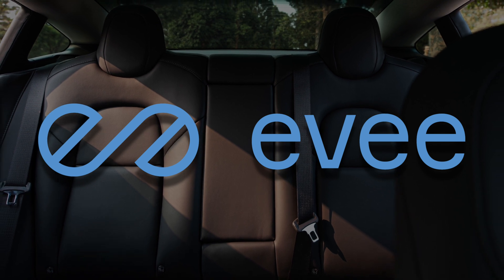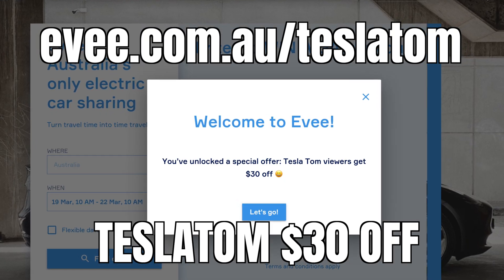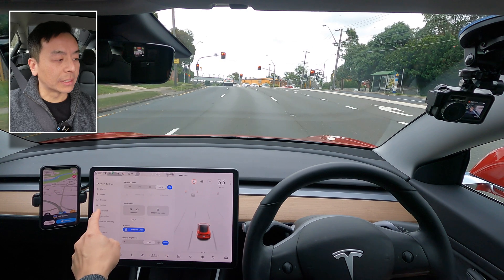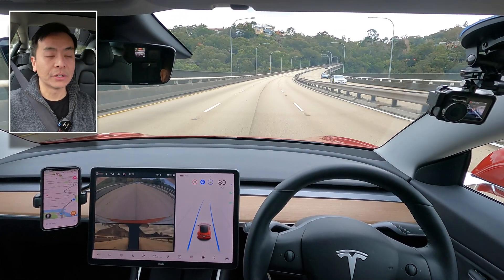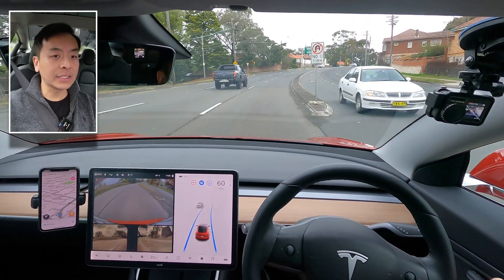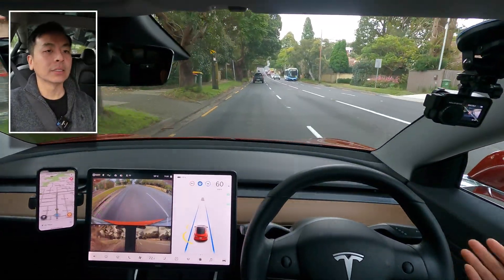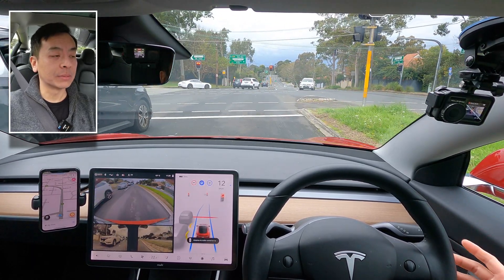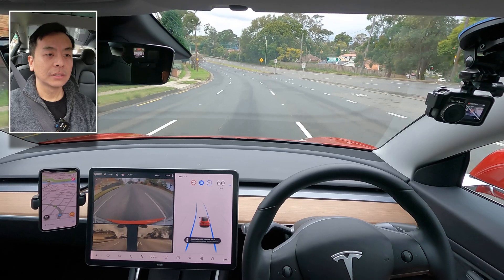TESLA SOFTWARE UPDATE 2021.4.22 Model 3 Bug Fixes and Improvements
Tesla Software Update 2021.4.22 for Model 3 Performance Stealth Release Notes with FSD Package | Minor Improvements and Bug Fixes Only | Autopilot Test Drive Non-FSD Beta in Sydney New South Wales Australia
TESLA SOFTWARE UPDATE 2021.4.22 Model 3 Bug Fixes and Improvements | Tesla Tom | Ludicrous Feed
Free 1500km Supercharging Credit

00:00 Welcome
00:43 evee Promotion
01:47 Release Notes
02:11 Jowua Phone Holder & Wireless Charger
02:55 Autopilot Test Drive
14:11 Happy Charging!